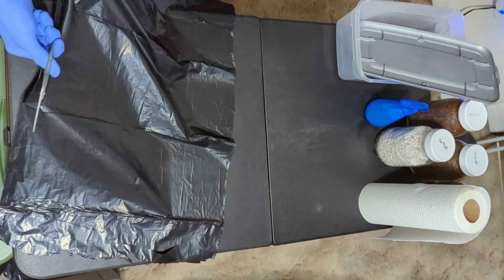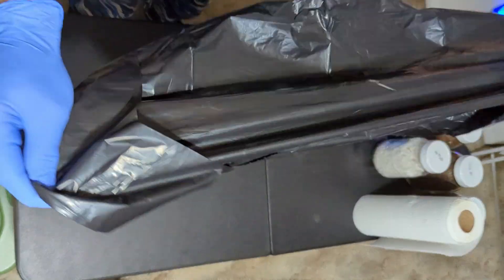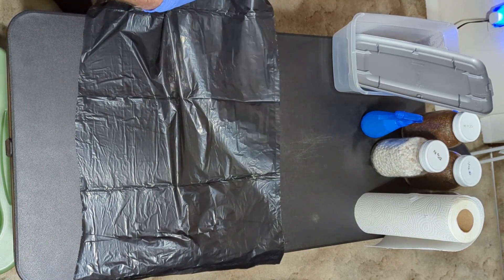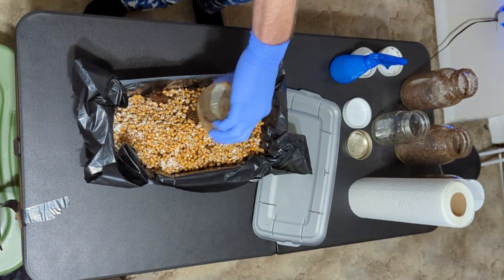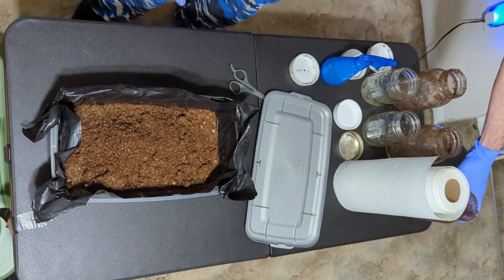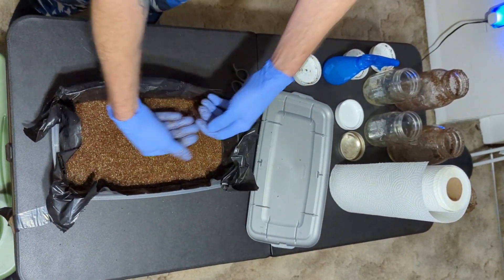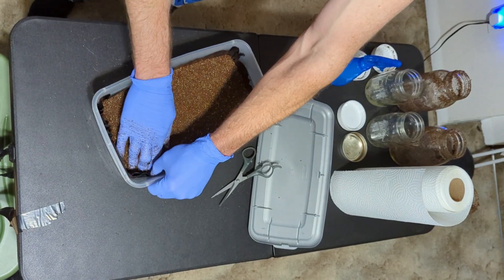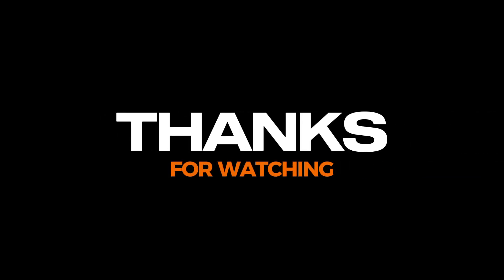Mushroom Cultivation - How to spawn to bulk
hello everyone! this video is a how to of spawn to bulk for mushroom cultivation. This is just one of many ways to fruit mushrooms, shoeboxes are one the most popular ways to fruit, and a fairly easy and simple way to fruit your mycelium.